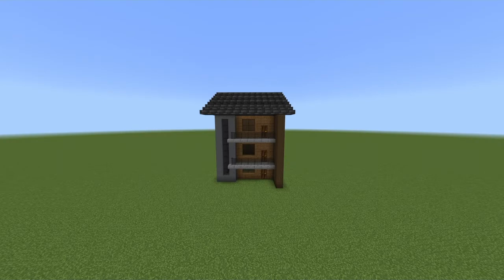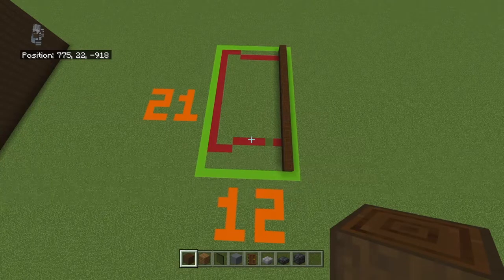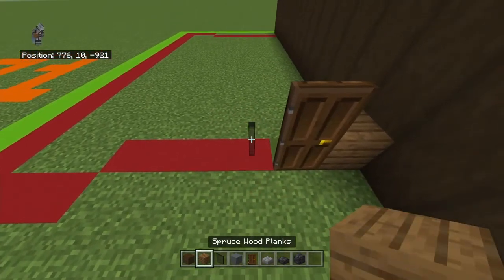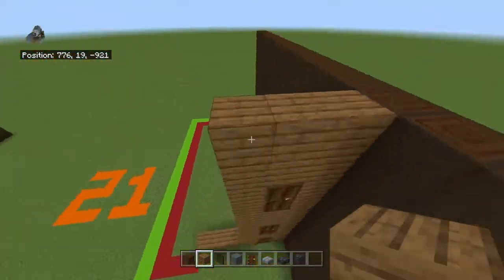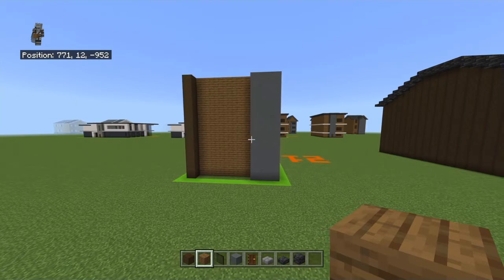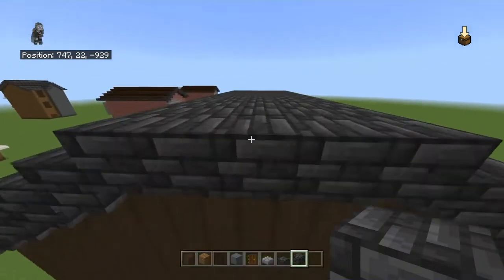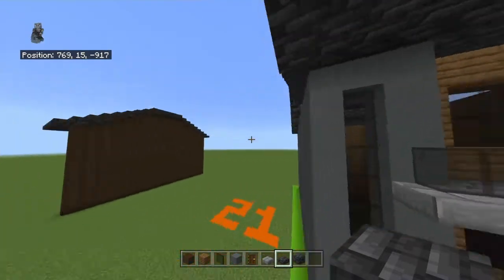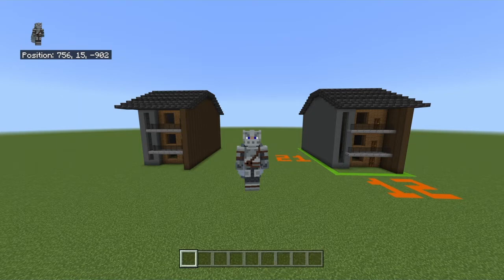Minecraft Tutorial: How To Make A Townhouse #21!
What, did you expect to find something down here?